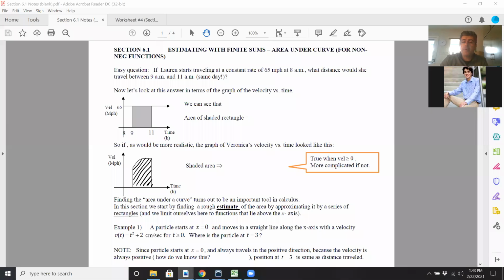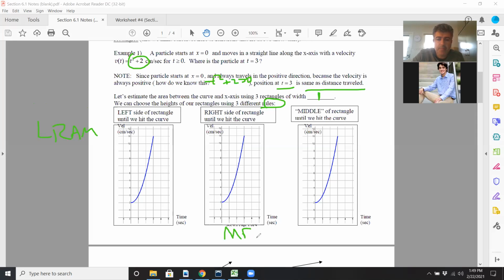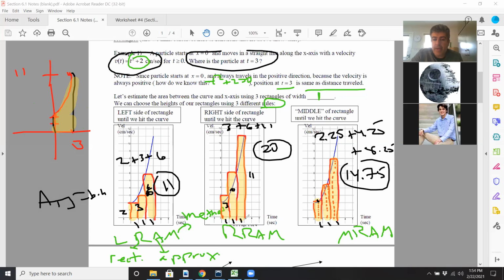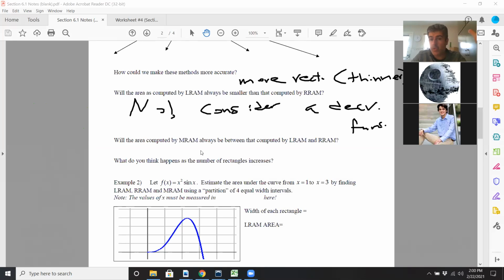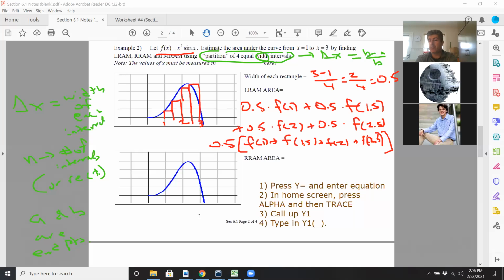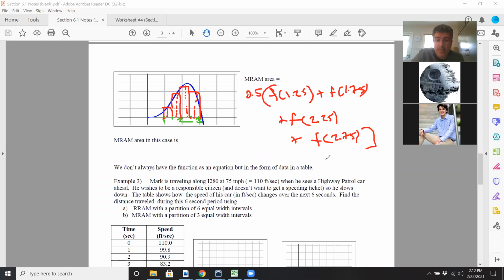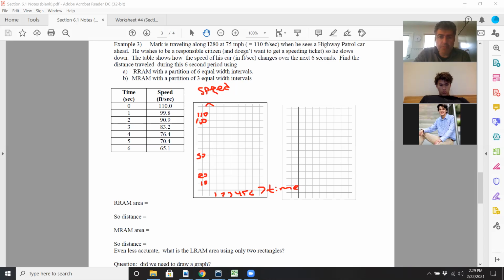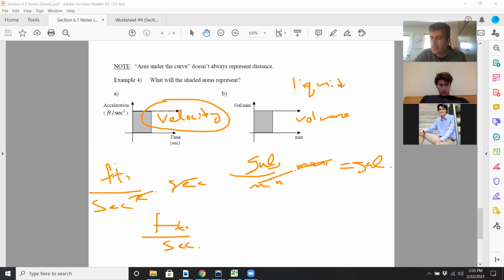AP Calculus AB Session #2 B Period Section 6 1 Notes Pgs 1 4